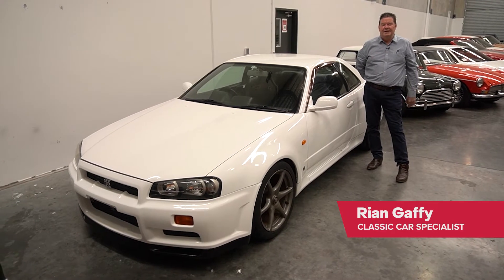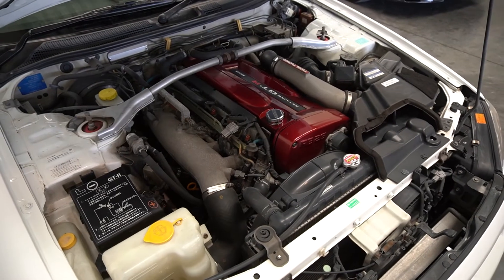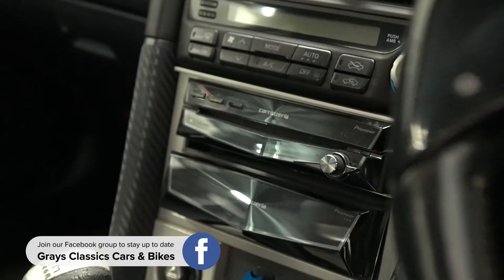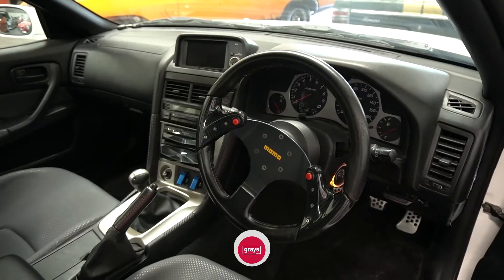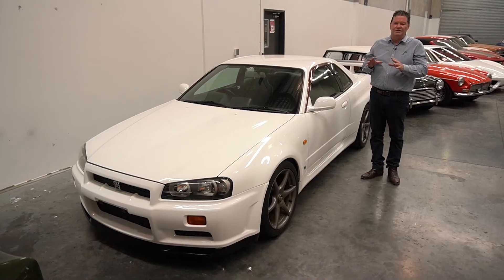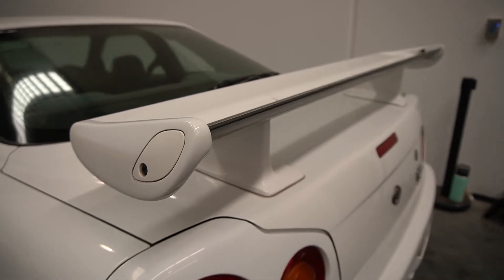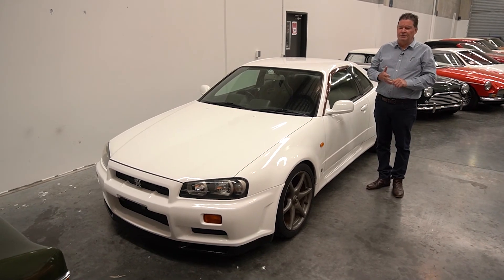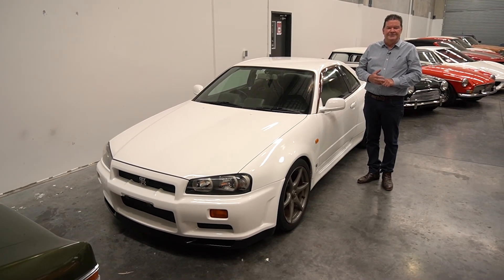R34 GTR Skyline - QLD - Grays Classics